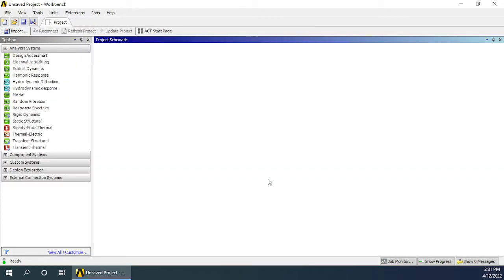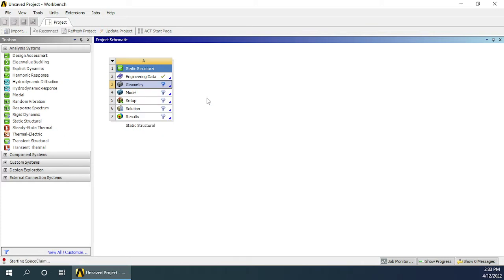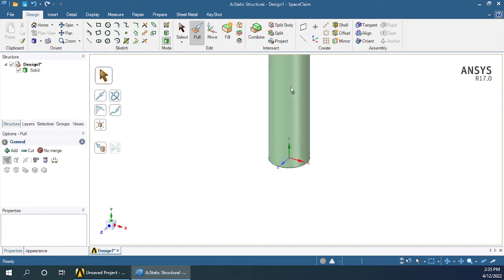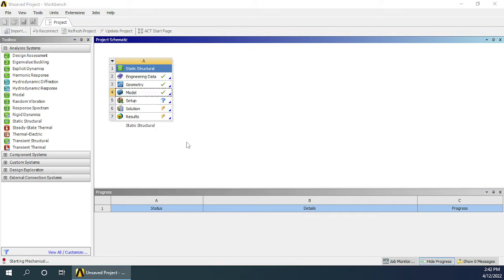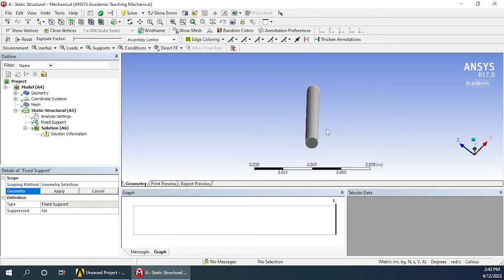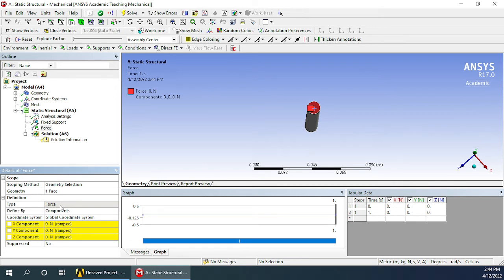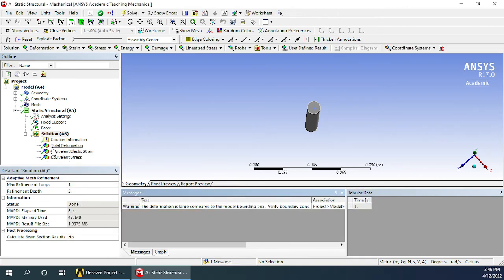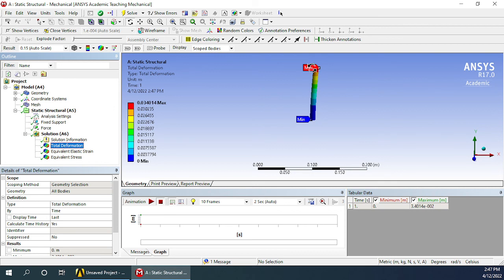Analysis of Circular Cross Section Beam in Ansys Workbench.